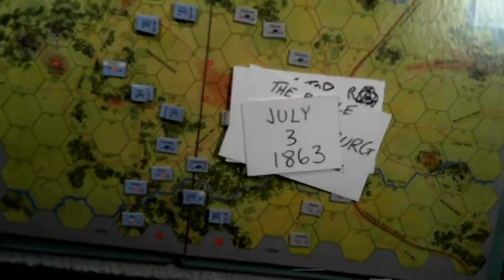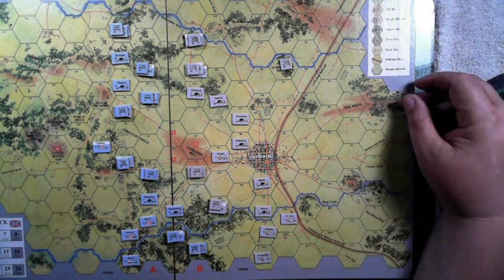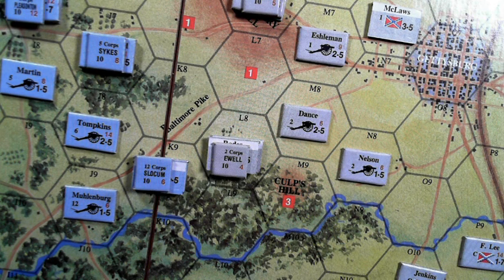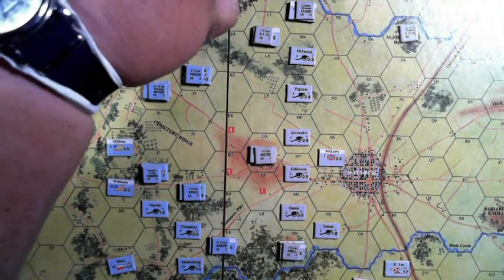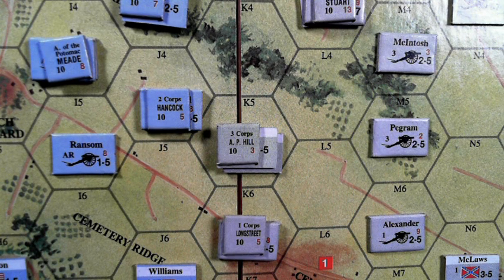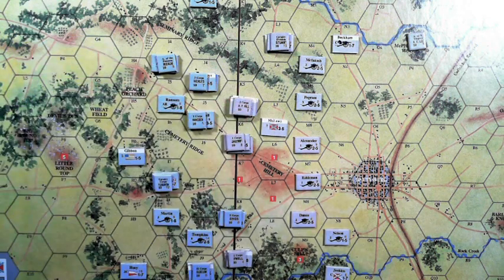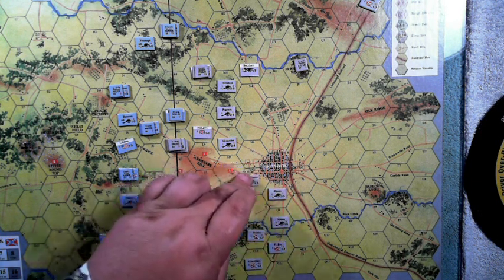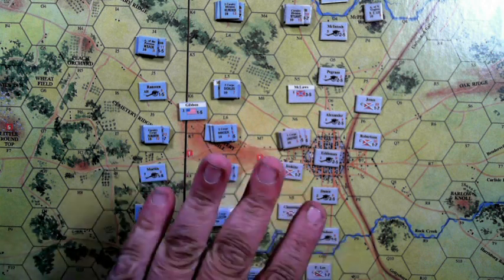3JUL1863 : AH Gettysburg 125th Anniversary Edition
July the 3rd.  I don't know what is in store for me today.  The boys are tired.  But we know that we are in the right and that God will allow us to be victorious.  If we even live through this day.  I long for home.  I long for my wife.  I long for peace and hope that this infernal war comes to a swift end.